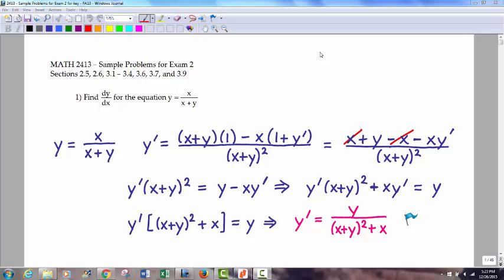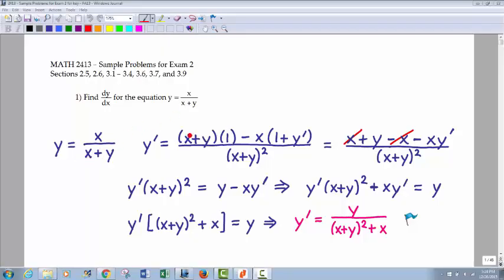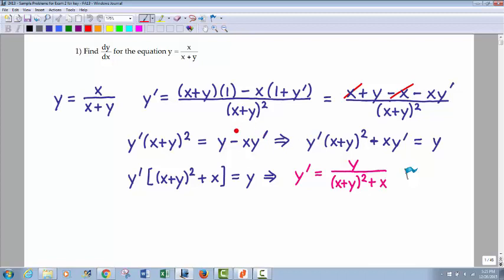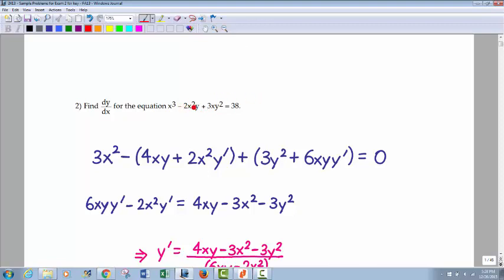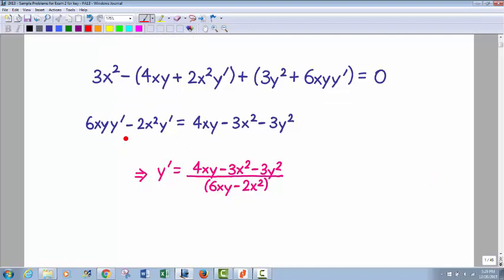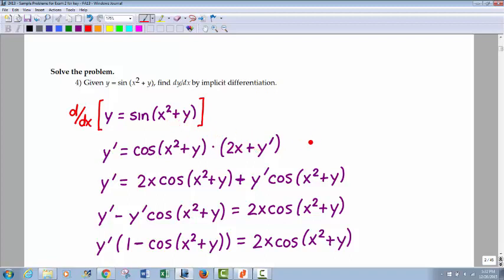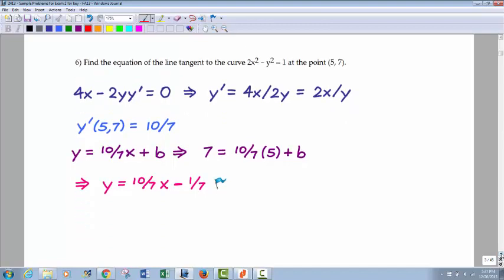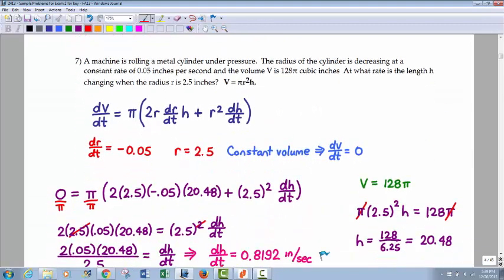MATH 2413 - Video Solutions to Sample Exam 2 - Part 1 (1 thru 13)